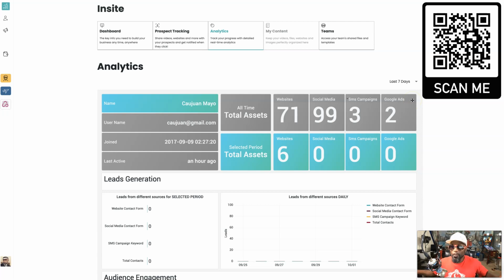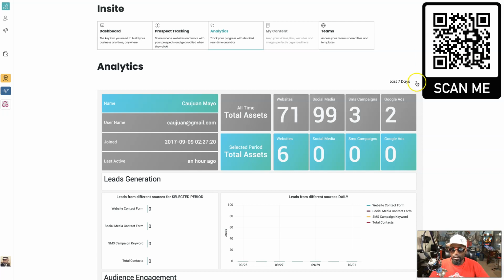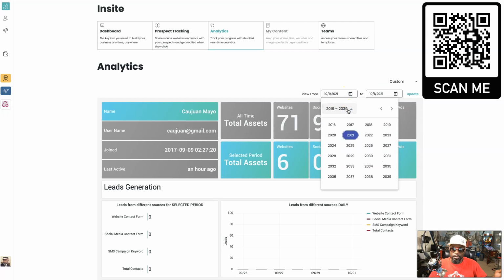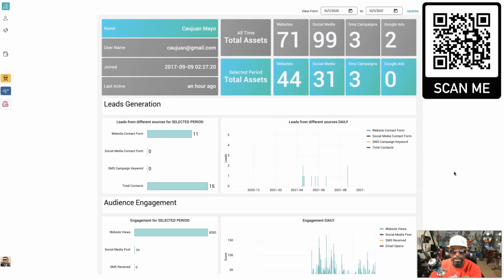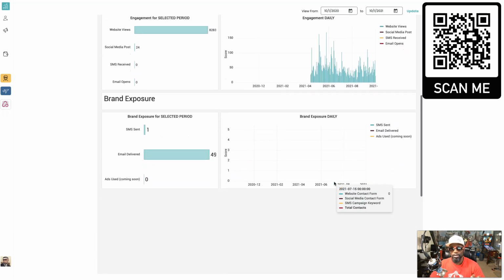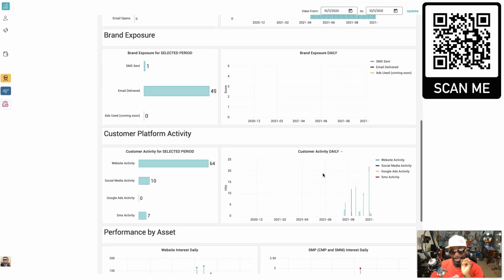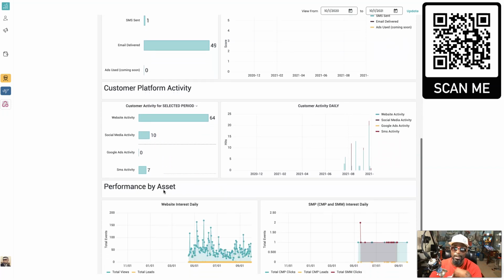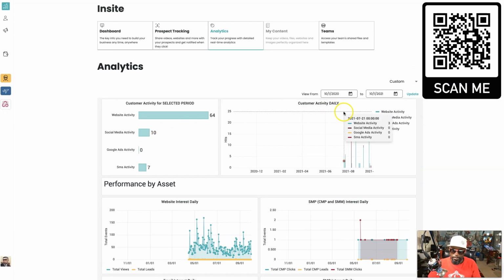Nowsite Marketing New Analytics Section 2021 - Must See!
In this video, we'll be discussing the new analytics section of Nowsite Marketing and what it means for you. We'll discuss what you can do with the new analytics section, what you should do, why you should do it, and more.

we're going to tell you all about our new Nowsite analytics and what they can do for your marketing and business.

In this video, I'm going to show you how to use Nowsite's new analytics section, which is now live. In this section, you'll be able to see your engagement statistics and More!

Nowsite is a new type of social media company that utilizes artificial intelligence to create engaging social media content. With its analytics section, you'll be able to see how well your content is doing and what people are saying about it, all in one place.